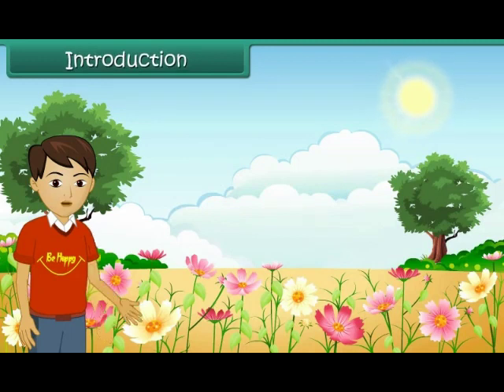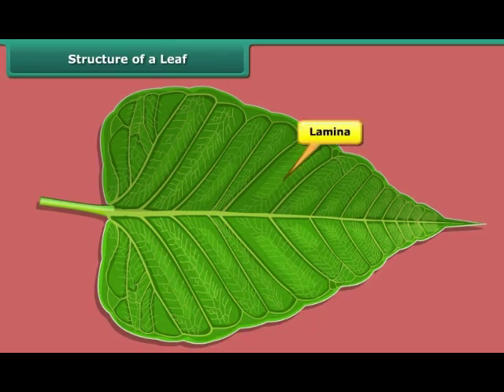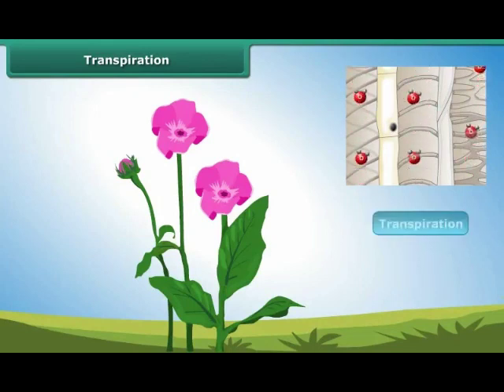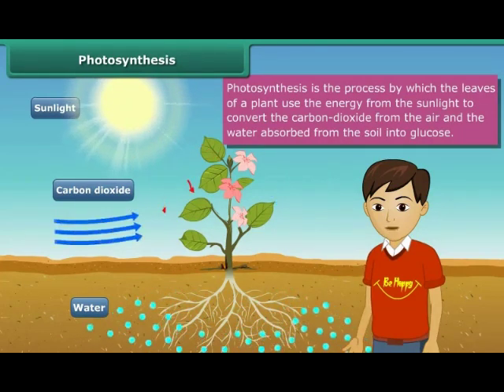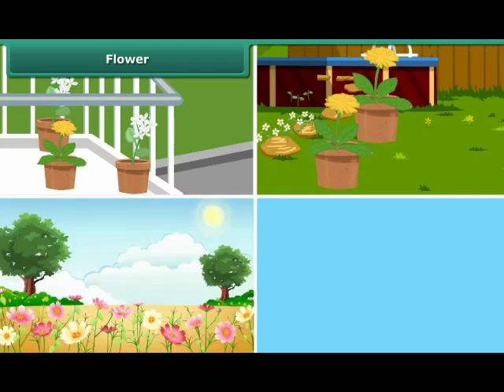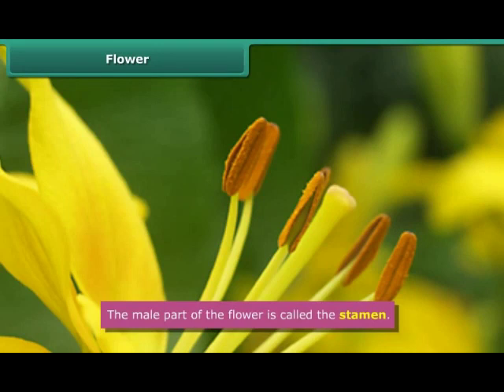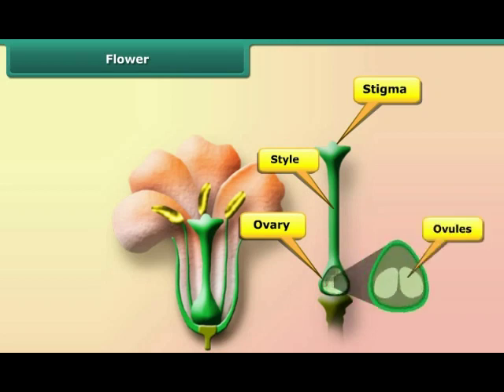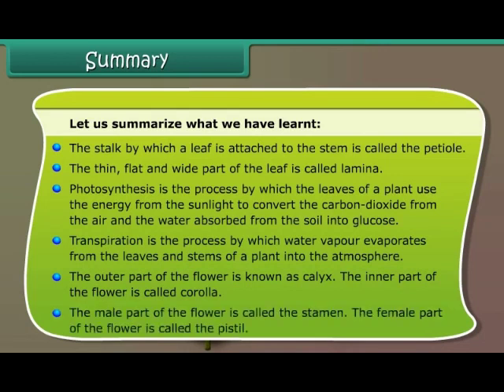Leaf and Flower in a Plant